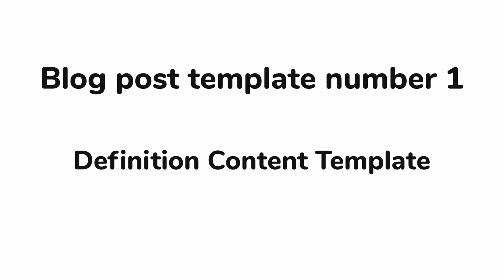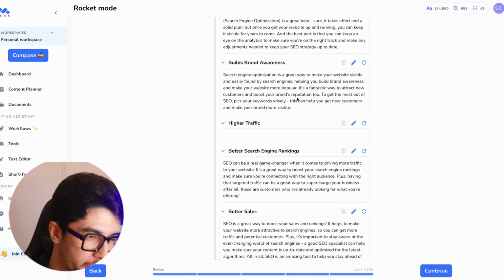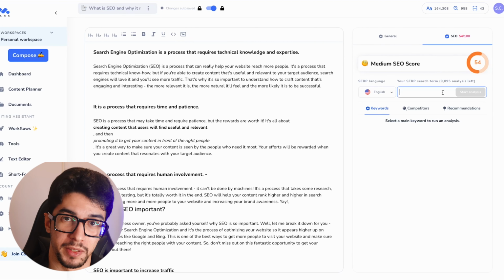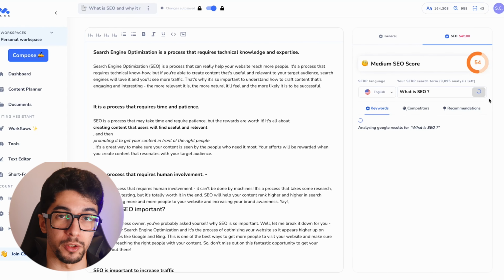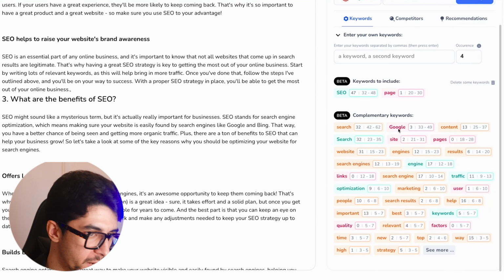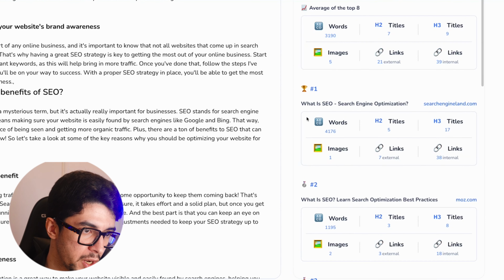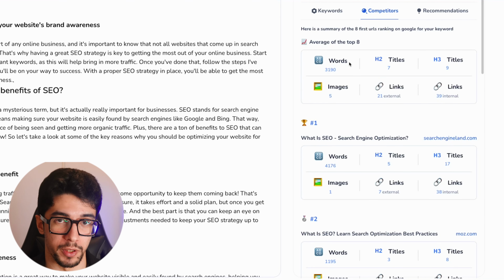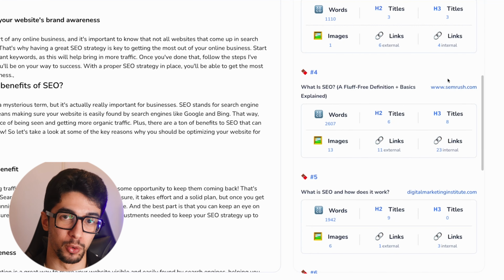Revolutionize Your Content Creation with AI-Powered Blog Post Templates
By following these templates and implementing the tips I'll be sharing, you can create great content that will increase your chances of ranking higher in Google.

0:00 Intro
0:16 1.Definition Content Template
1:42 2.Listicle Content Template
3:10 3.Step by step guides
5:17 4.Ultimate guides or Pillar Content
7:48 5.Comparison Article Template